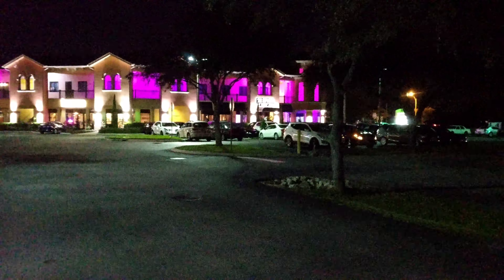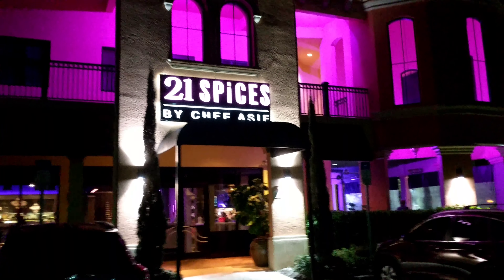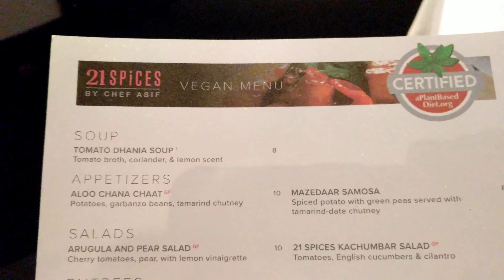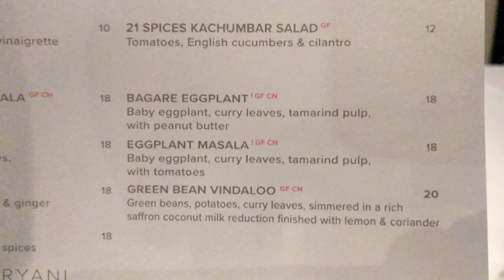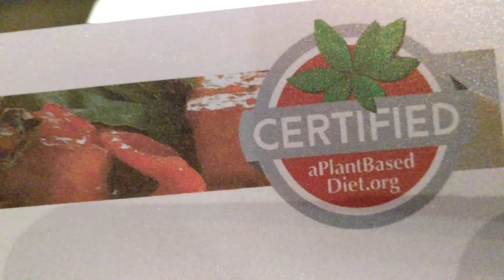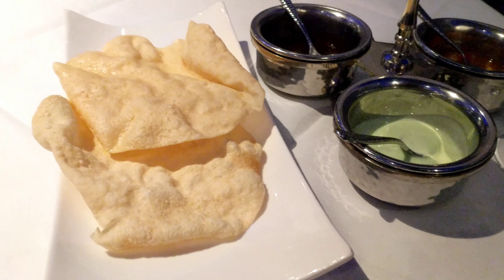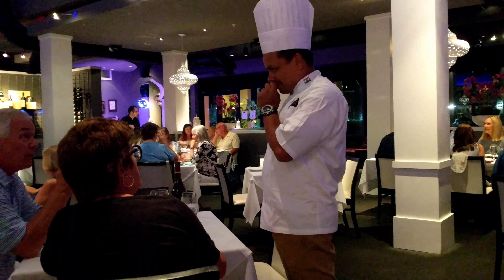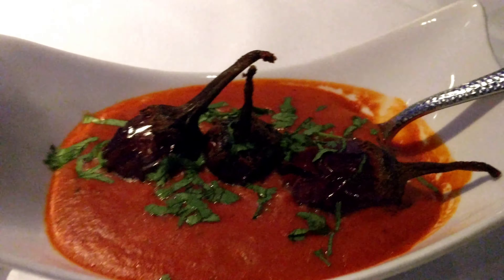21 Spices CERTIFIED Healthy Vegan Food Menu | Naples, Florida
We GIVE BACK All Of The Proceeds From Our Annual SWFL Veg Fest! 🥔🥑🍆🥕🥥🍅🥝🍒🍉🍇🍋🍍🍊🥦🍄 Our 100% Volunteer Team Works Tirelessly All Year Round Preparing For Our BIG Annual Fest. Our Talented Team Works As Efficiently As Possible In Order To Return EVERY POSSIBLE PENNY To The Movement. TOGETHER We Will Leverage Everything We Have To Get This Movement Into The Mainstream! 😀😁😍😍🤩😃